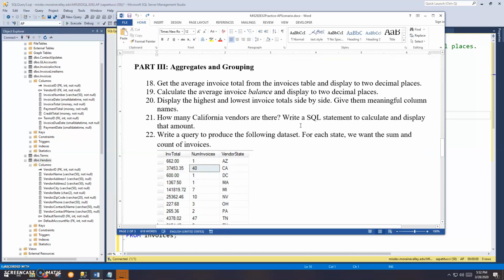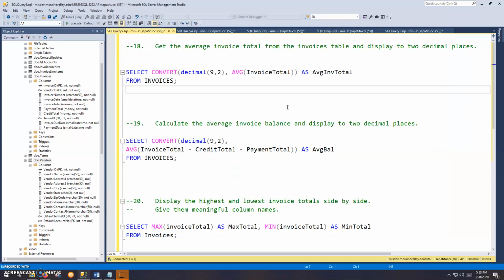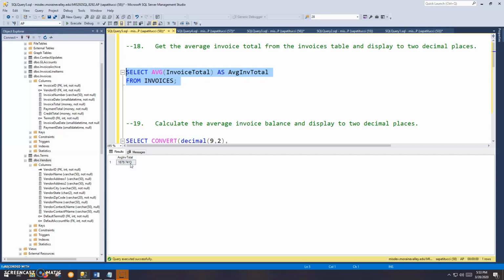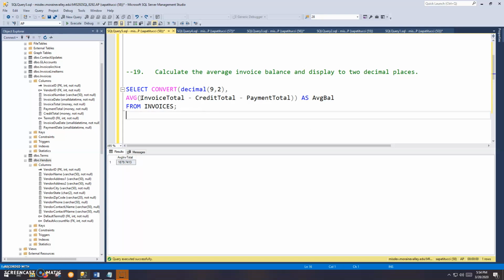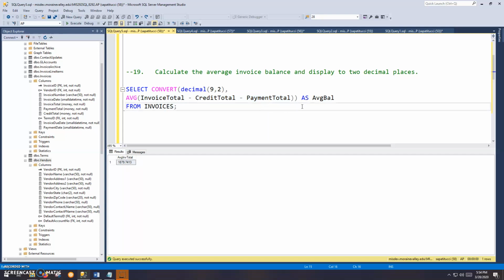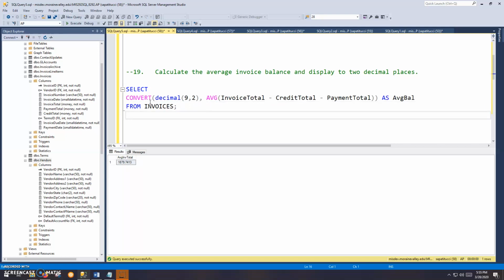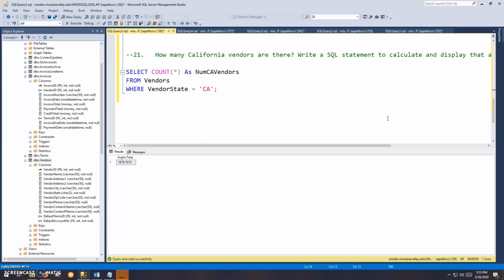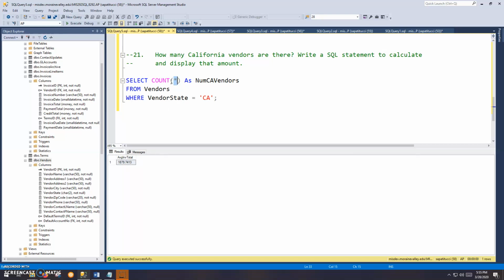Exam 2 Prep AP Exercise Problems 18 through 21